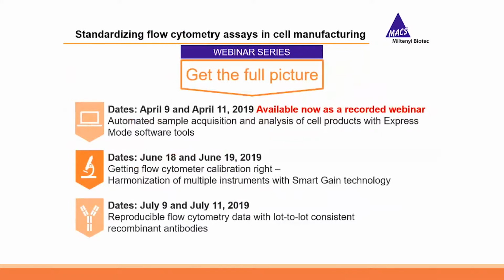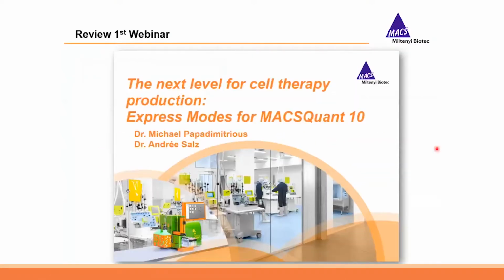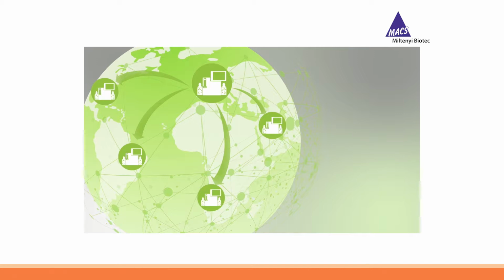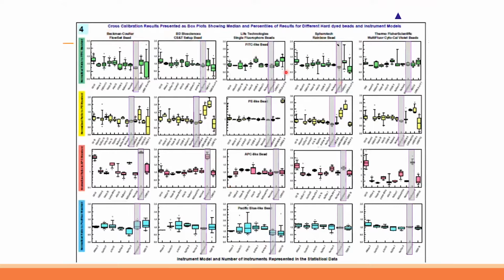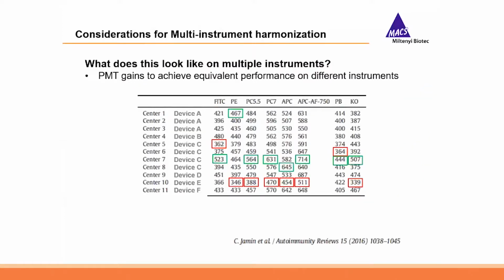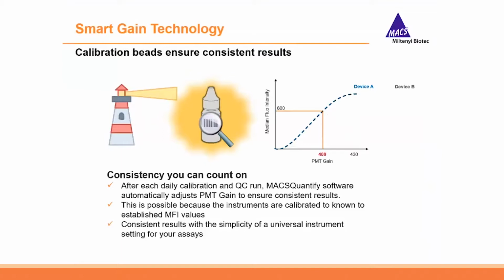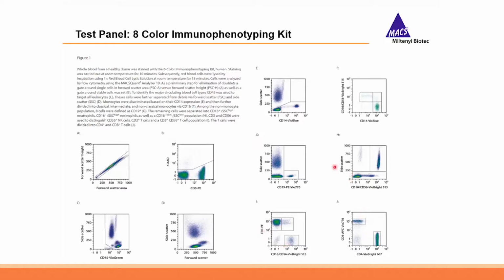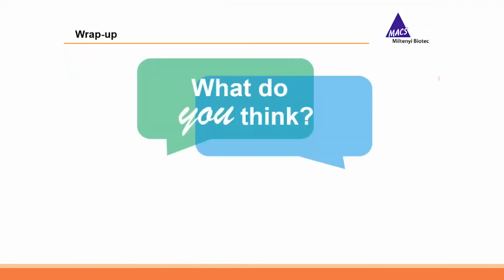Harmonization of multiple instruments with Smart Gain technology [WEBINAR]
For more information on the harmonization of multiple flow cytometers, join our webinar series on Smart Gain technology In this webinar, we will review some of the common challenges in harmonization of flow cytometer settings across different devices and sites, cover various ways to better calibrate instruments, and introduce Smart Gain technology, which supports seamless harmonization efforts.

Despite its critical role for the production and release testing of cell products in modern cell therapies, flow cytometry remains a notoriously variable technique, and this variability only increases when multiple devices and sites are factored in.  Yet reproducibility and consistency are of paramount concern when monitoring cell production processes and releases of products, such as CAR T cell therapies, and it is therefore essential that in-process control and quality control measures by flow cytometry fulfill essential standardization criteria.

Miltenyi Biotec is a global provider of products and services that advance biomedical research and cellular therapy. Our innovative tools support research at every level, from basic research to translational research to clinical application. This integrated portfolio enables scientists and clinicians to obtain, analyze, and utilize the cell. Our technologies cover the techniques of sample preparation, cell isolation, cell sorting, flow cytometry, cell culture, molecular analysis, and preclinical imaging. Our more than 25 years’ expertise spans research areas including immunology, stem cell biology, neuroscience, and cancer, and clinical research areas like hematology, graft engineering, and apheresis. In our commitment to the scientific community, we also offer comprehensive scientific support, consultation, and expert training. Today, Miltenyi Biotec has more than 2,500 employees in 28 countries – all dedicated to helping researchers and clinicians around the world make a greater impact on science and health.